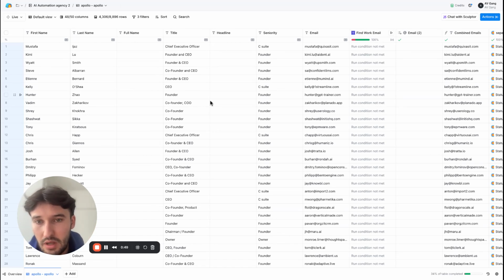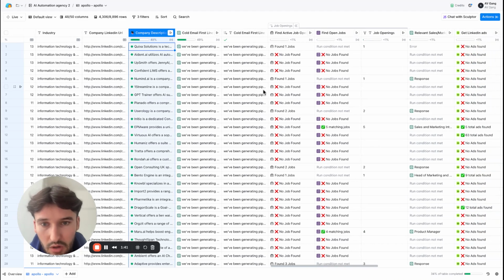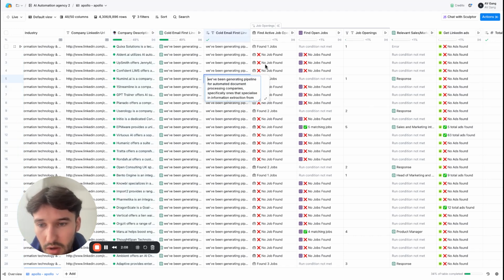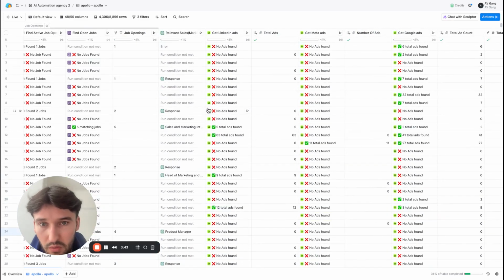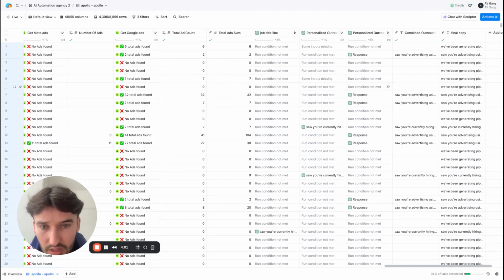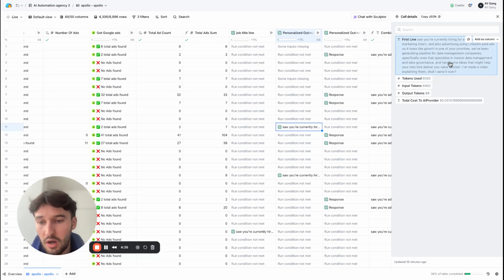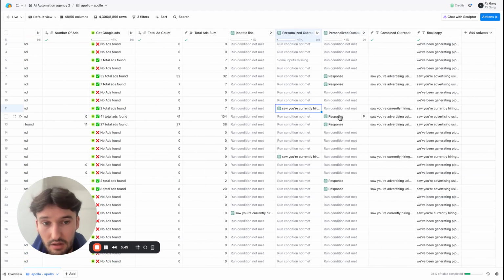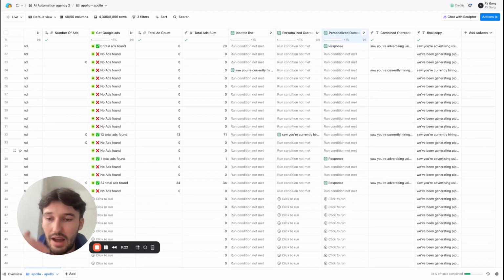using clay.com to generate email copy that is actually relevant...